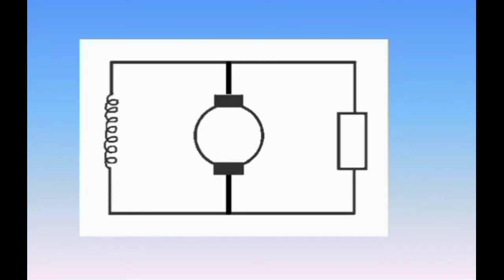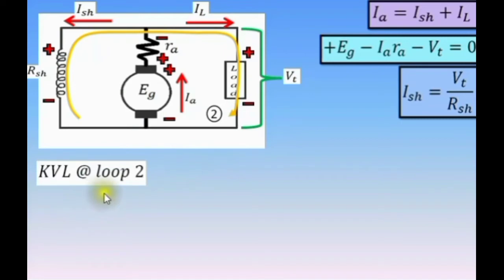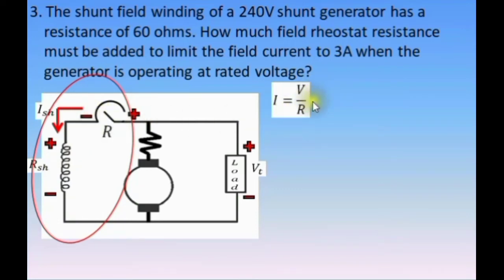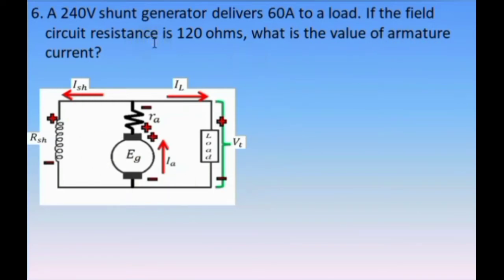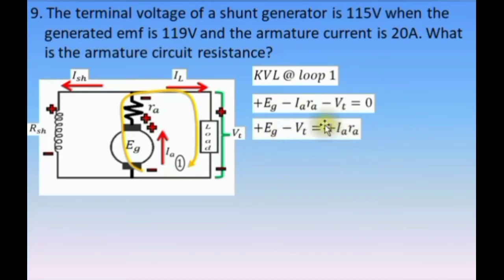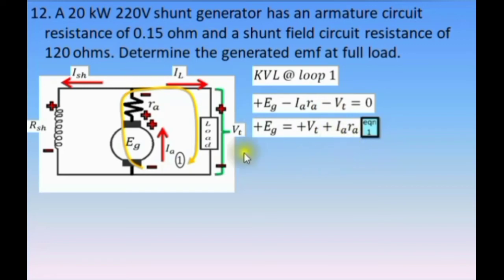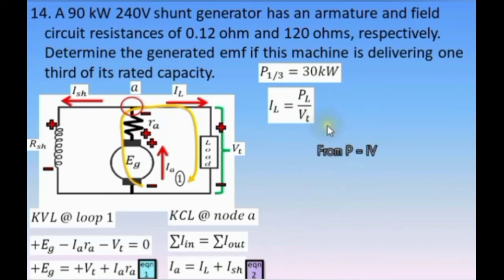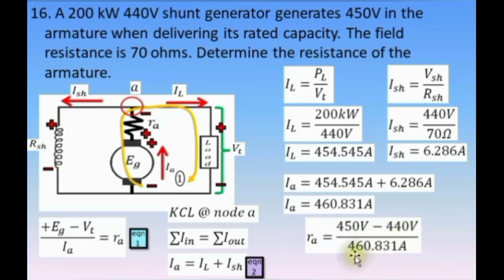16 Solved Problems in DC Shunt Generators for Beginners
This is a tutorial in basic solved problems in DC Shunt Generators.